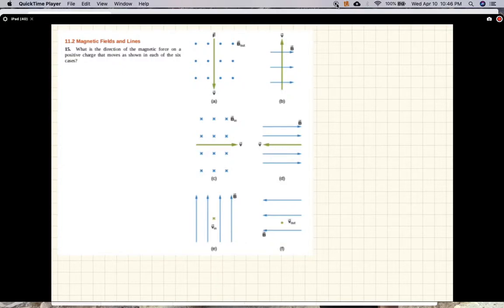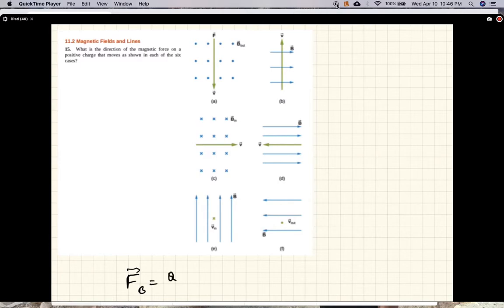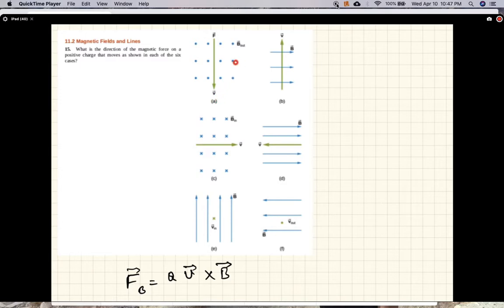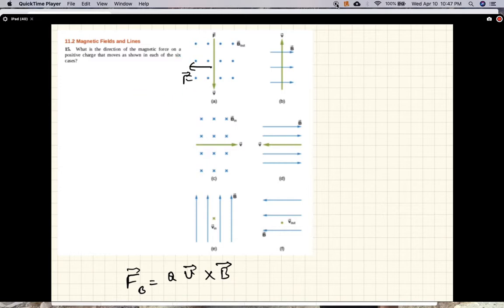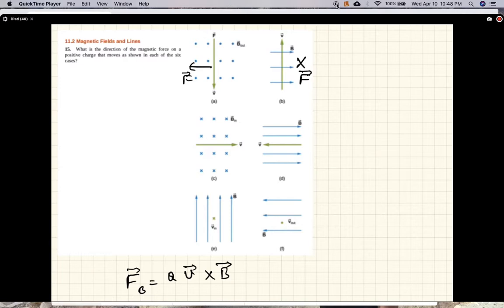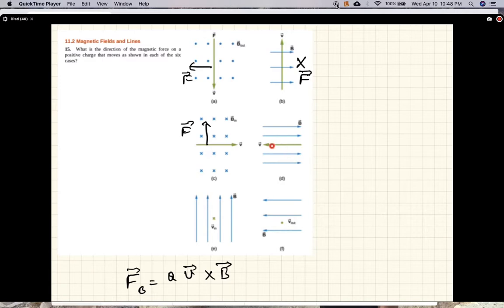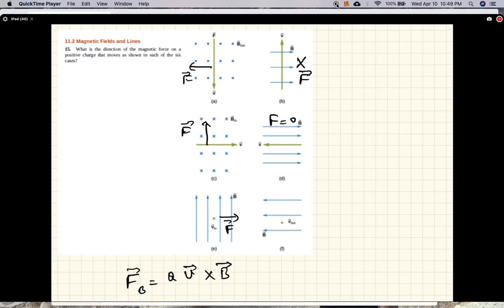PHY2049 CH11 P15